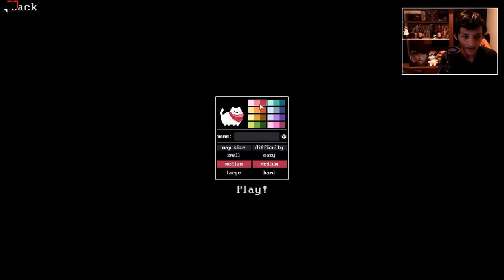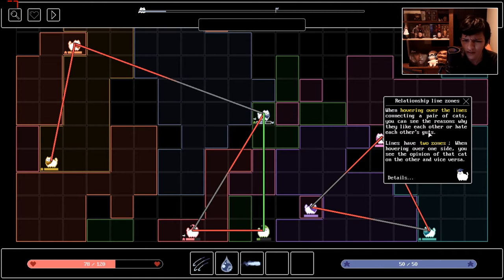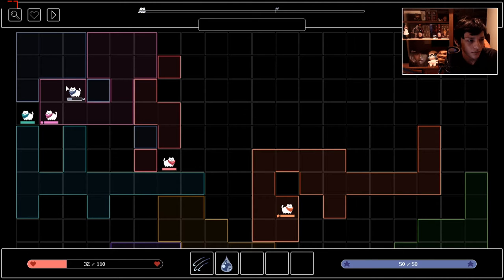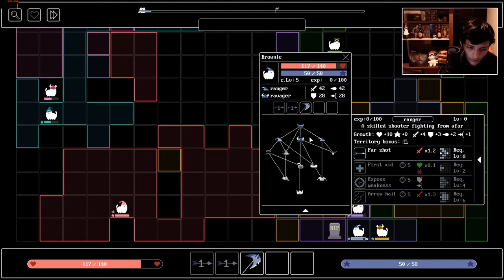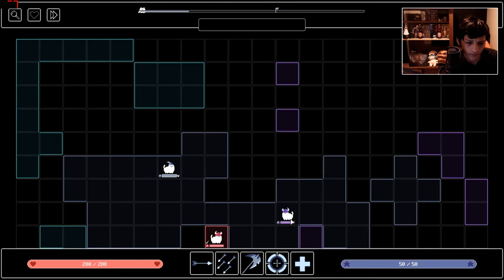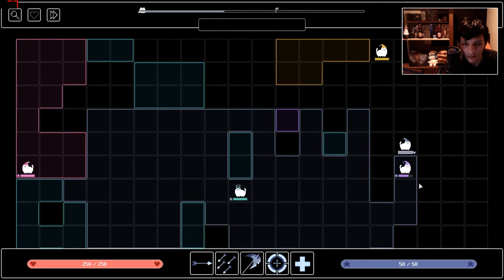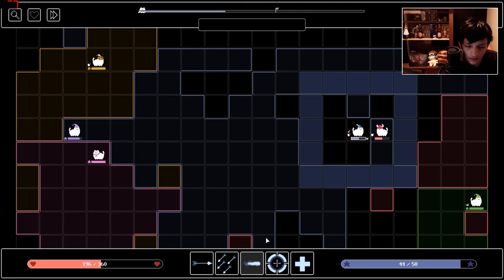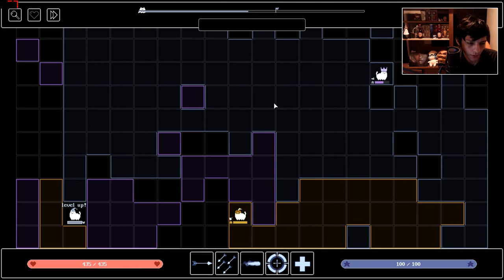Fast Cat Tactics Game — Kitty Tactics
So many kitties